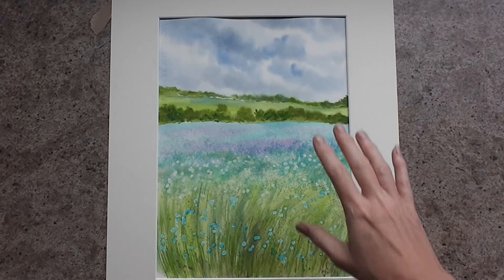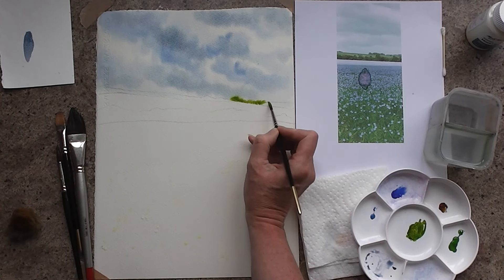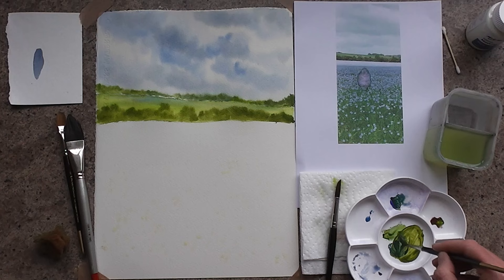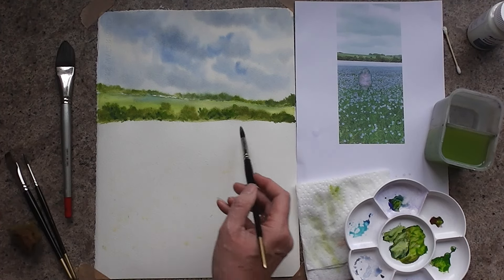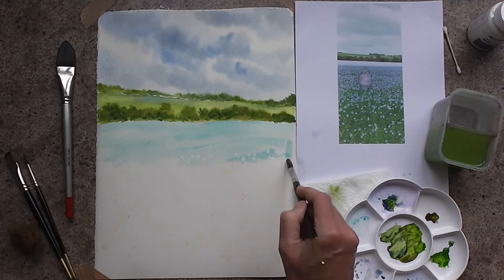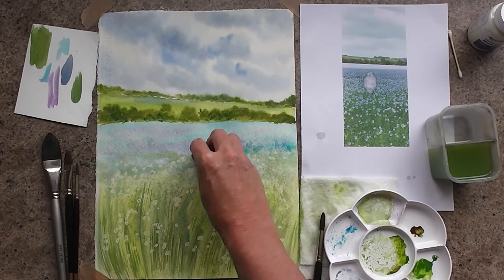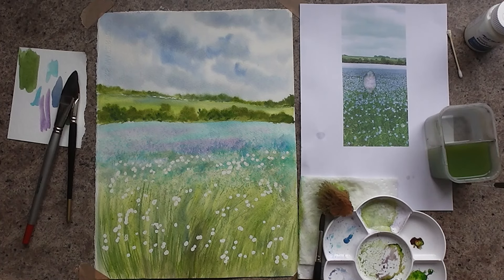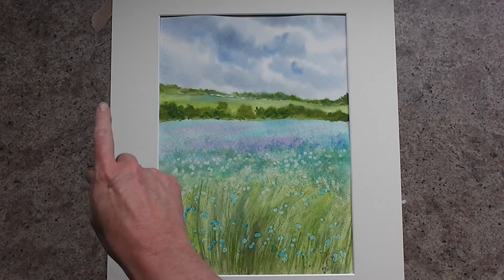Blue watercolour flower field - Easy step by step!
Learn how to create this stunning watercolour landscape, dramatic sky, and blue flower field  with expert tips in this step by step tutorial. Perfect for beginners